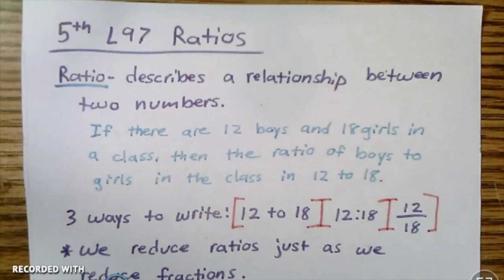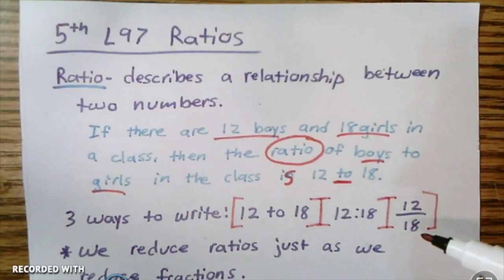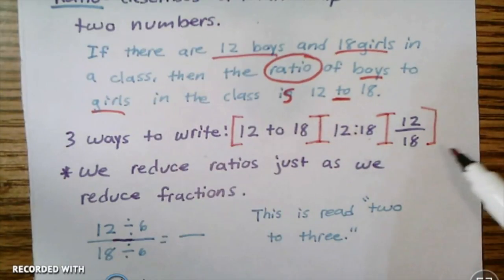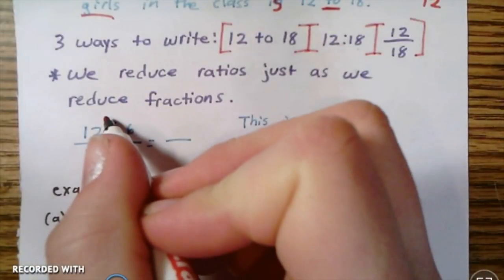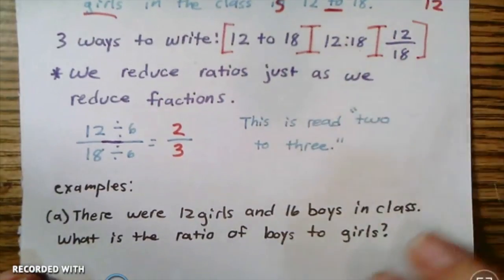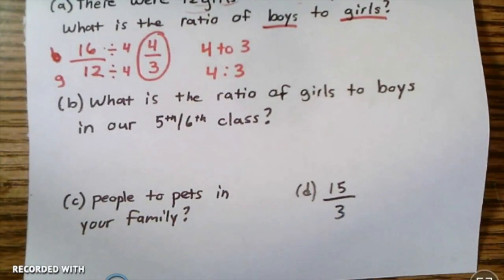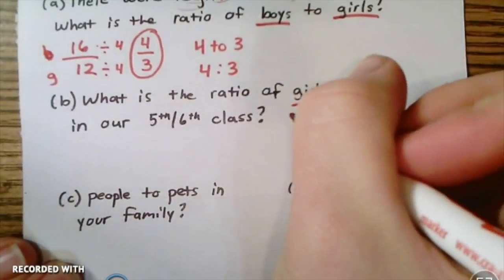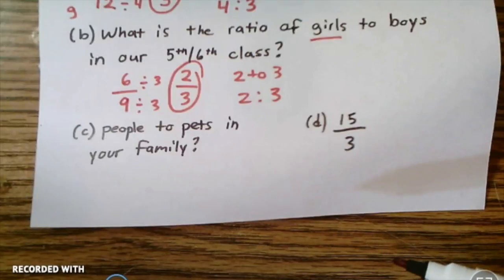5th L97 Ratios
This video is about 5th L97 Ratios